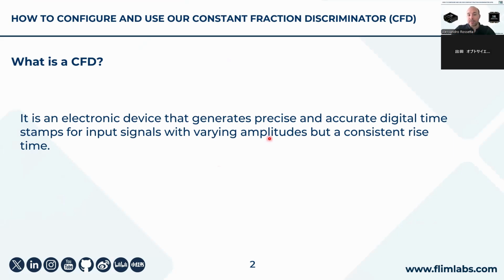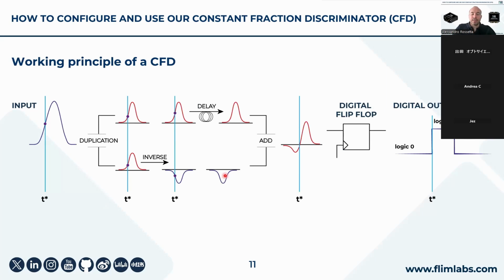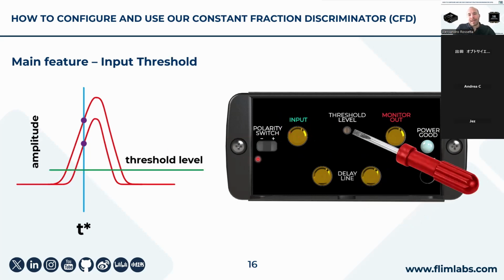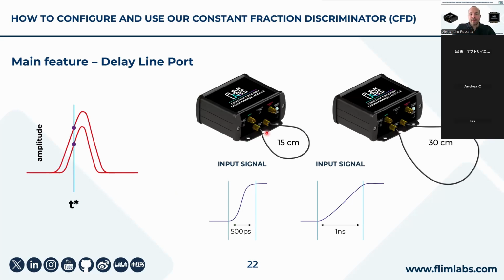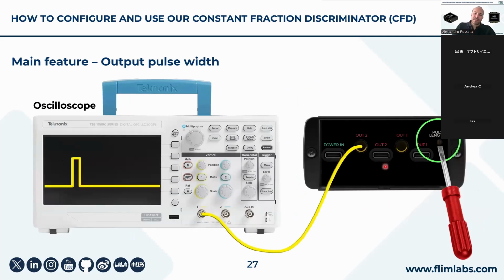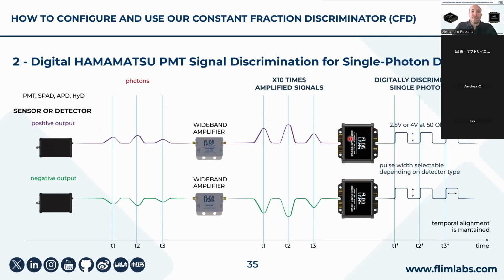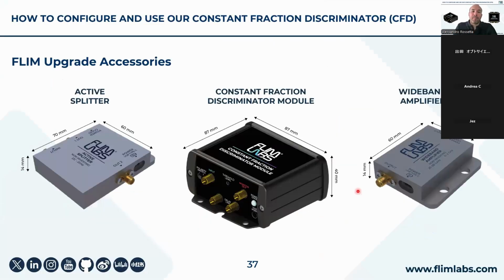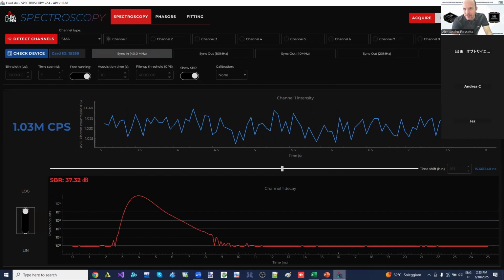FLIM LABS - How to configure and use our Constant Fraction Discriminator (CFD)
The constant fraction discriminator (CFD) module is designed to generate accurate digital time stamps from input signals with varying amplitudes but consistent rise times — ideal for time-resolved measurements and photon timing applications.

📽 In the video, you’ll discover:
✅ The operating principle of the Constant Fraction Discriminator
✅ A detailed breakdown of each component of the module
✅ What’s included in the full CFD kit
✅ Typical use cases and application scenarios
✅ A live demo from our R&D team, showing just how effective and easy it is to use